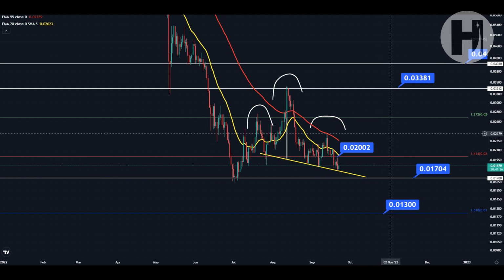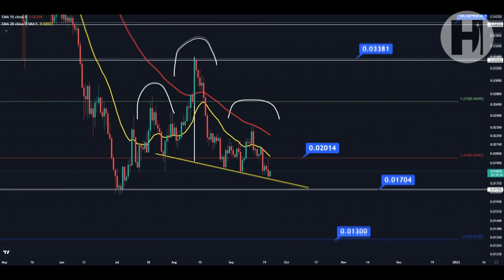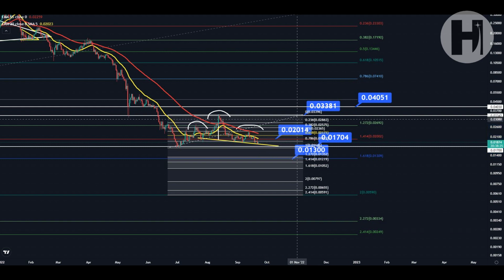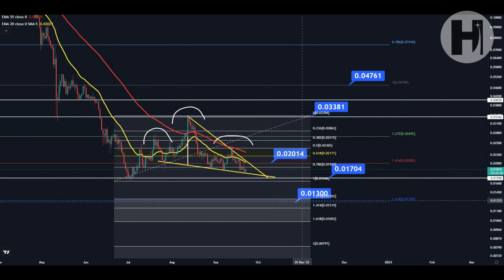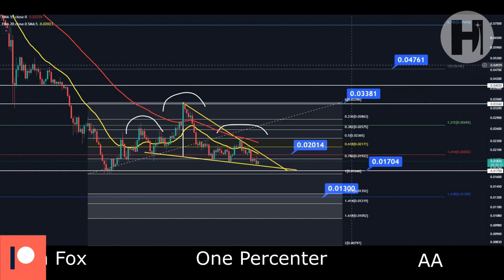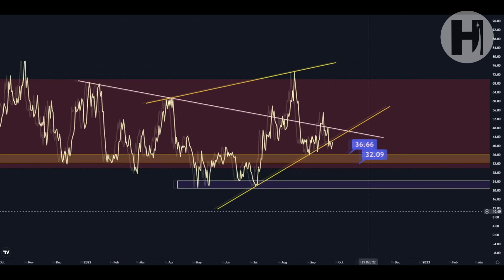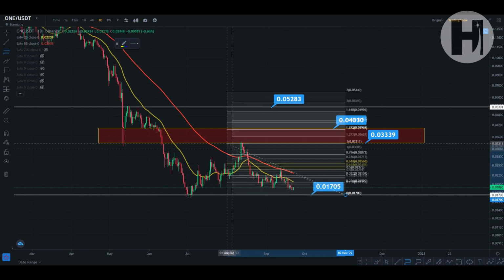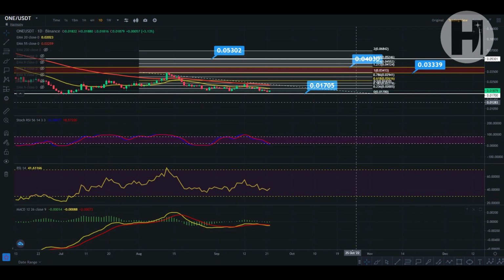HARMONY - ONE TOKEN TECHNICAL ANALYSIS AND PRICE PREDICTION